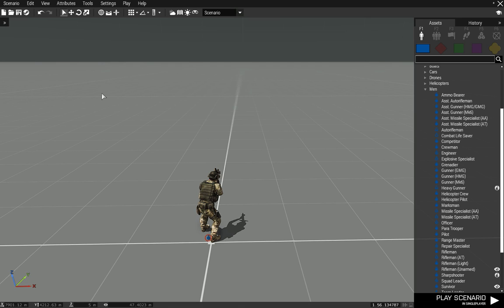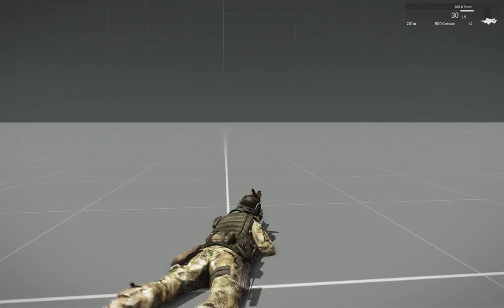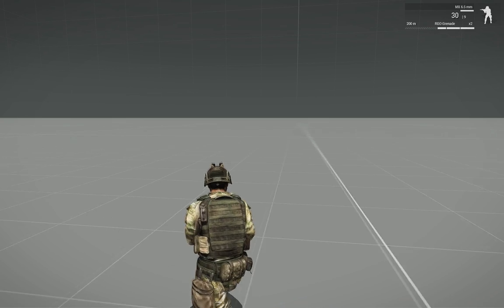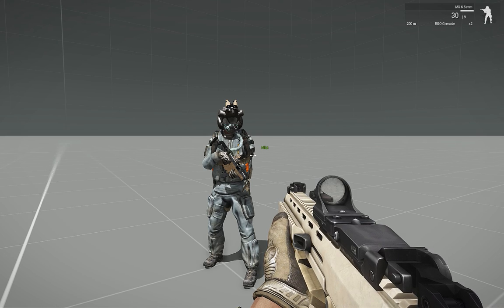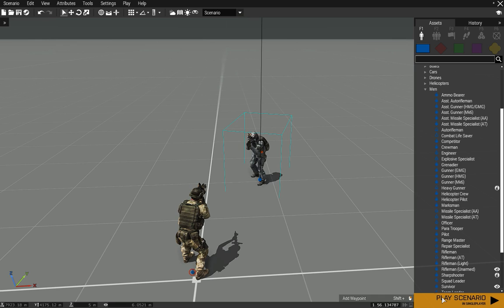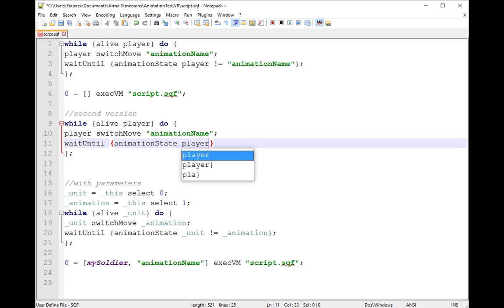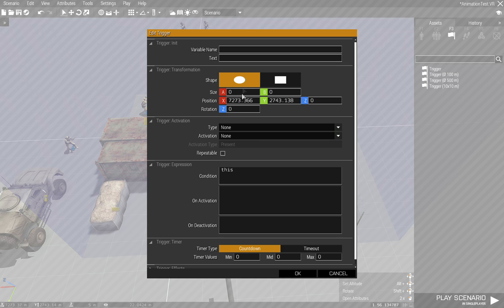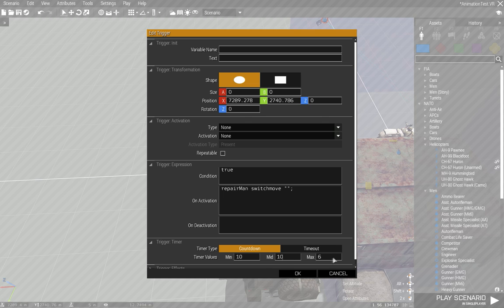Arma 3 Editor Tutorial - Animations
3DEN enhanced animations: 0:40
Switchmove, playMove: 1:40
Finding animations : 3:45
Solving problems with anims not playing: 5:00
Ambient animations, code: 10:10
Looping anims, code: 11:30
Examples: 14:30

There are other videos available on this channel if you're interested in combining animations with something else in a mission. The following can help: